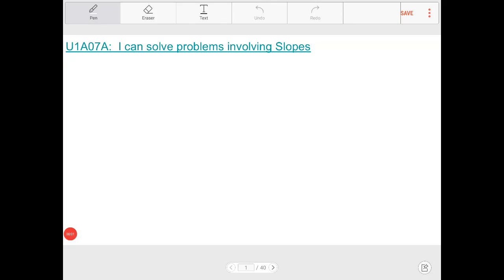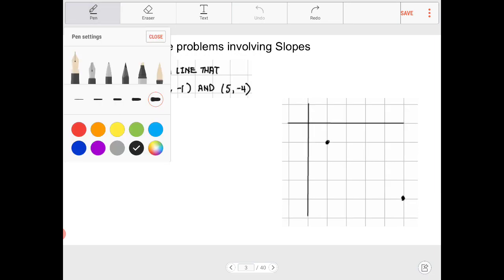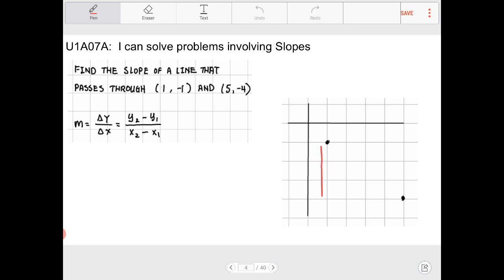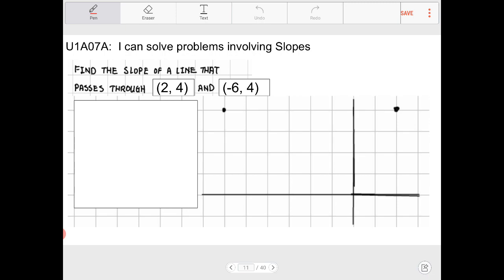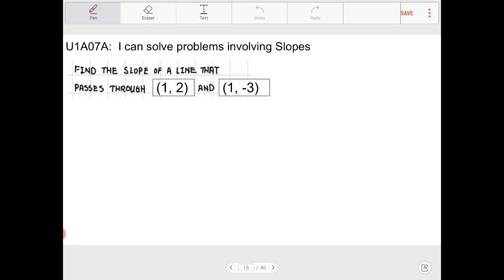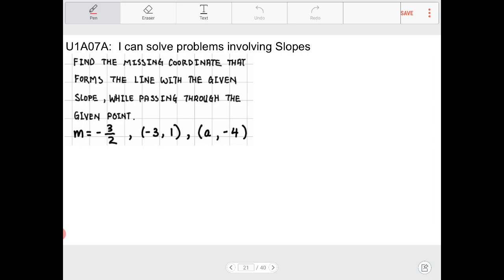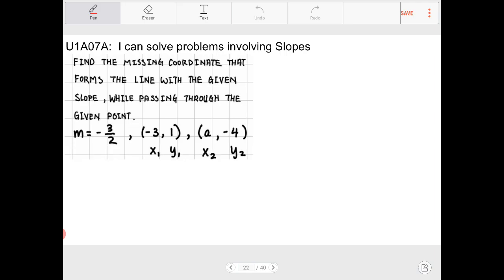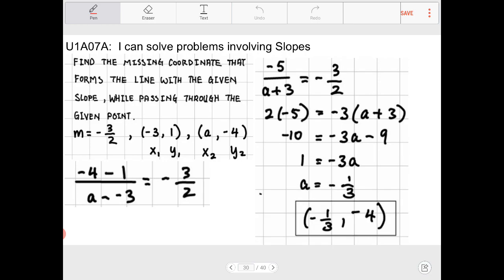Geometry U1A07A finding slope of a line and solving problems involving slope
finding slope of a line and solving problems involving slope